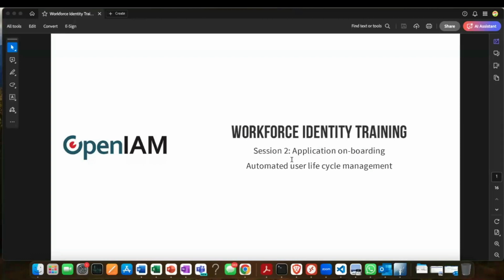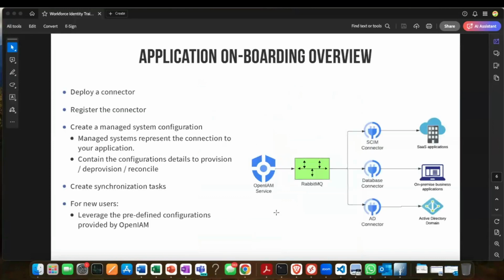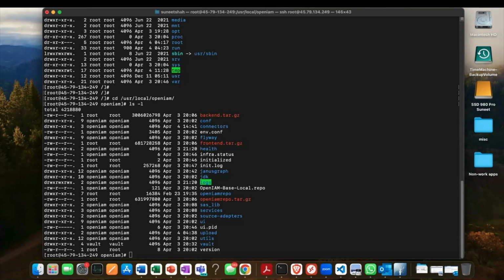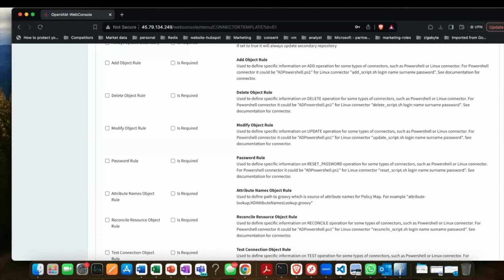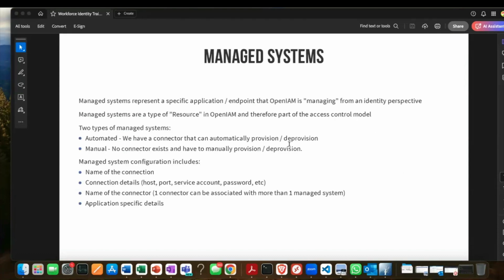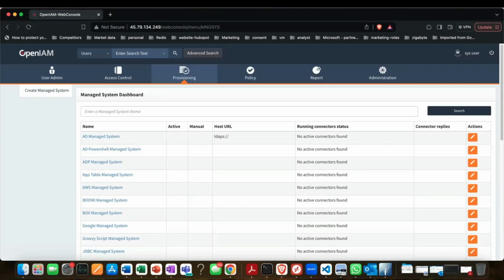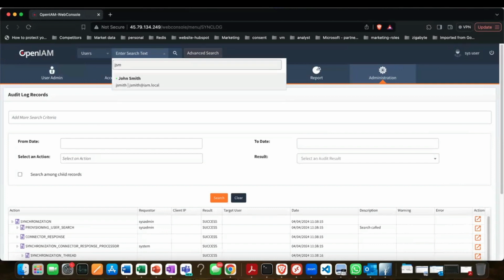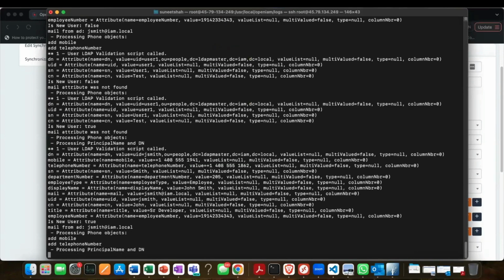Workforce Identity Training Session #2: Application Onboarding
The second session of the OpenIAM Workforce Identity Training Course held on April 4, 2024 covered the following agenda items:
-What is automated user life cycle management?
-Relevant architectural components
-Logical dataflow
-Installing a connector
-Registering a connector
-Connecting to the application
-Importing existing data from the application